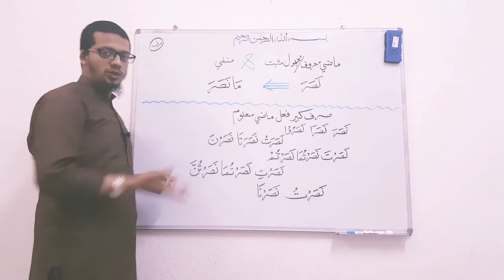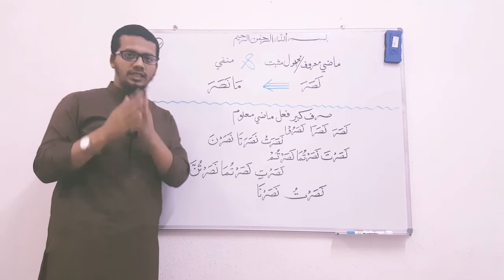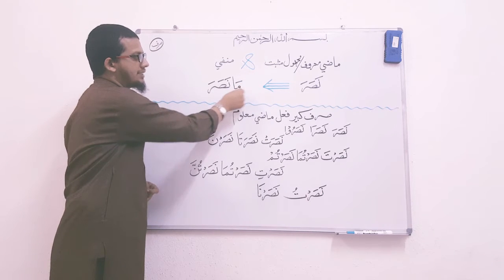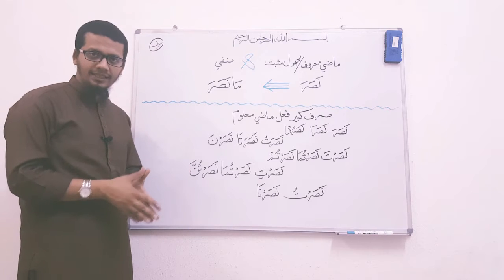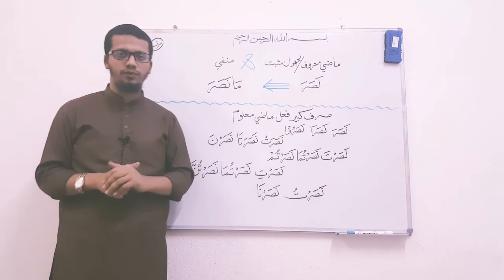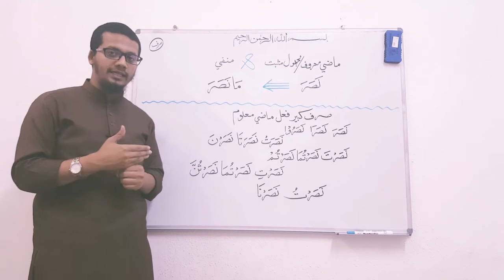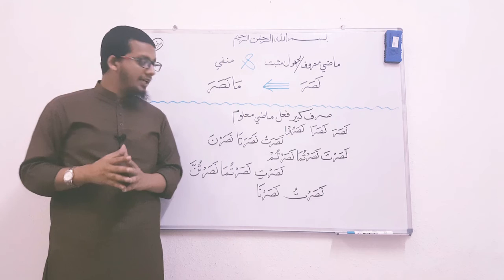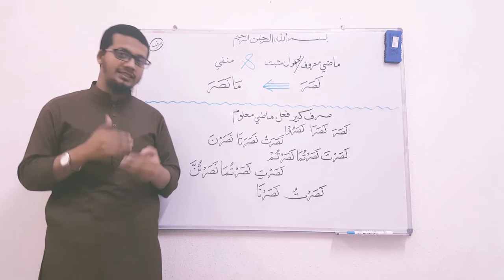026 - Learing Arabic Lesson - How to Convert a Active/Passive Past Positive Tense into Negative?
and ask any questions in comment section OR you can visit any of the social media platforms and ask me your questions and I will be delighted to answer you.